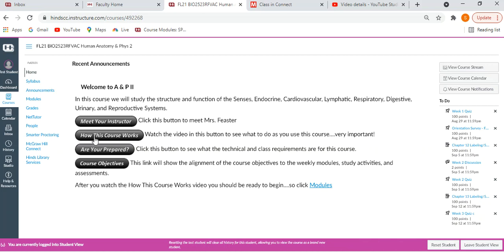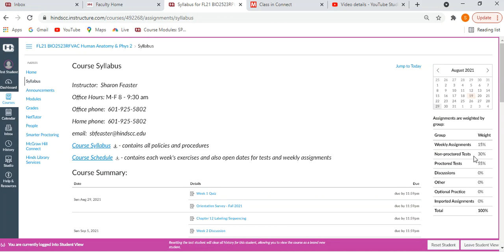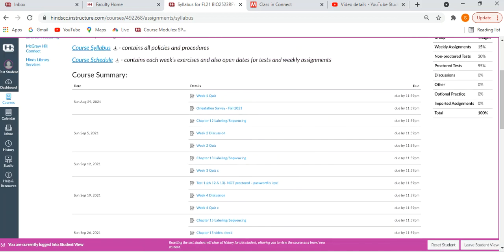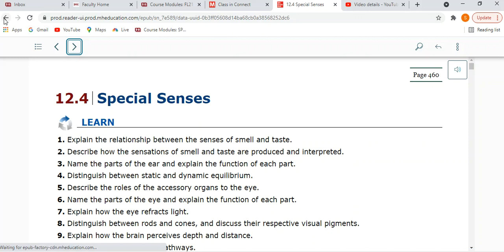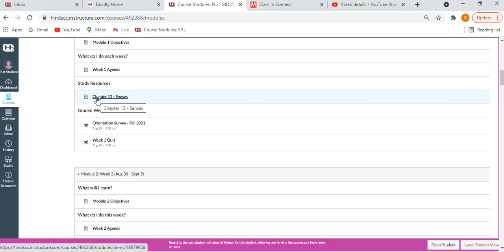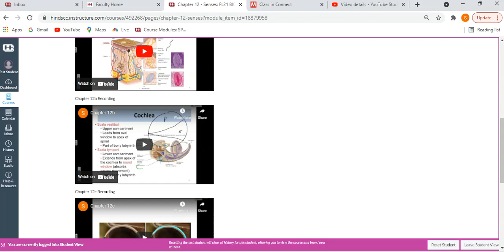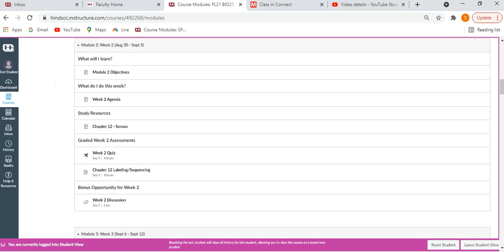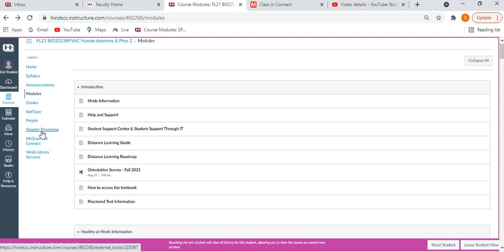FL21 How Lecture Course Works